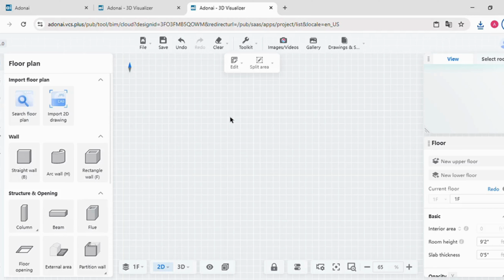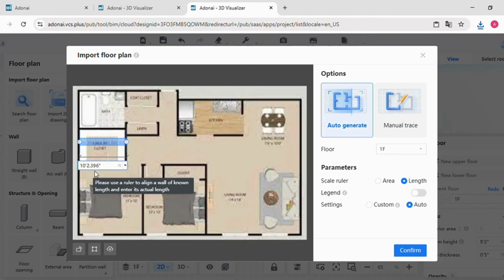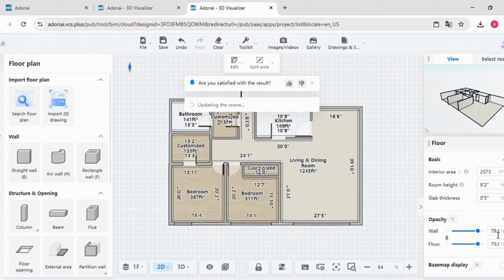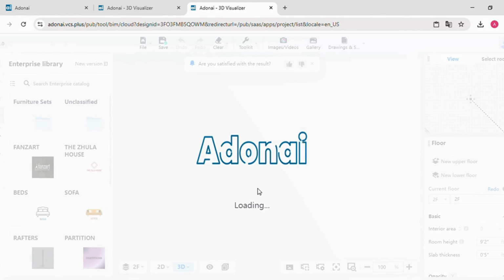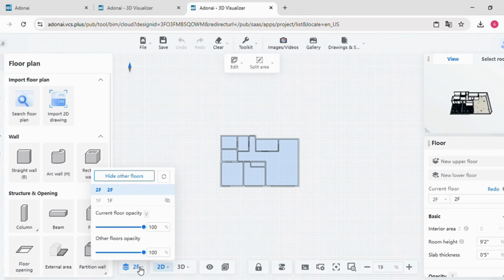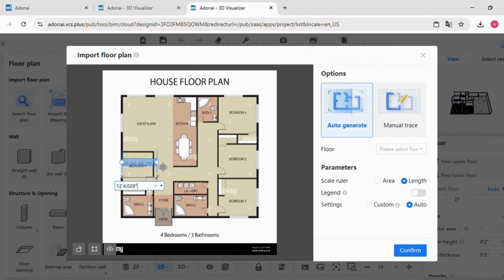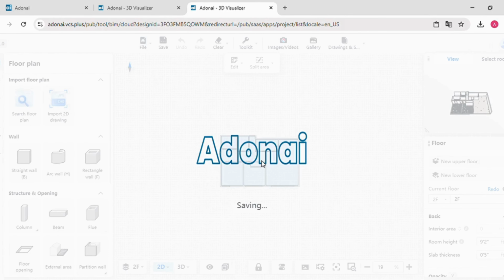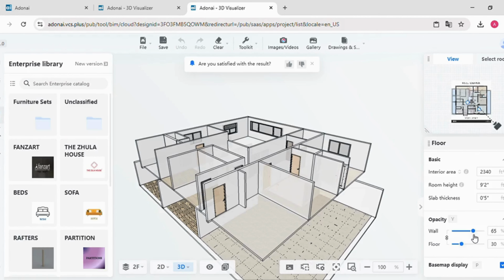How to create multiple floors with multiple floor plan images in Adonai | step-by-step Tutorial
🎯 Learn how to create multiple floors with multiple images in Adonai Design Tool – Step-by-Step Tutorial!
Whether you're an architect, interior designer, or beginner, this tutorial will guide you through the process of adding and managing multiple floors using image references in Adonai.

🔍 What you’ll learn in this video:
✅ How to upload and align floor plan images
✅ Creating multiple floor levels
✅ Organizing and managing each floor
✅ Best practices for accuracy and layer handling

📌 About Adonai:
Adonai is a powerful 2D & 3D design software built for interiors, architecture, and modular design – easy to use, professional-grade, and perfect for detailed floor planning!

📥 Download Adonai – [Insert your website link here]